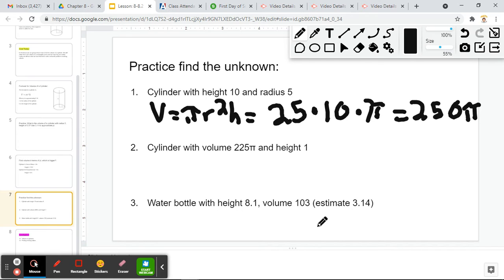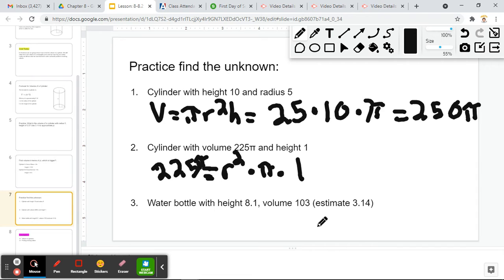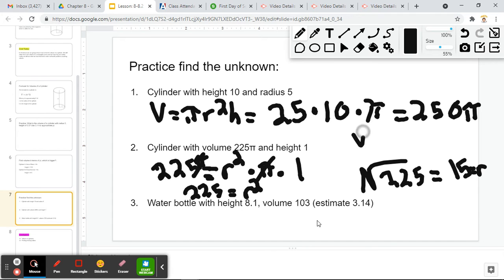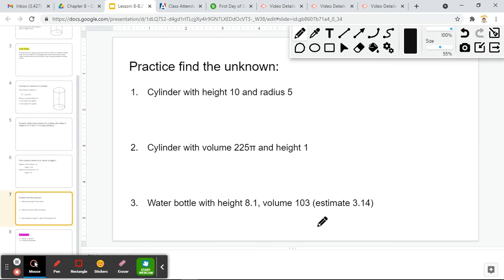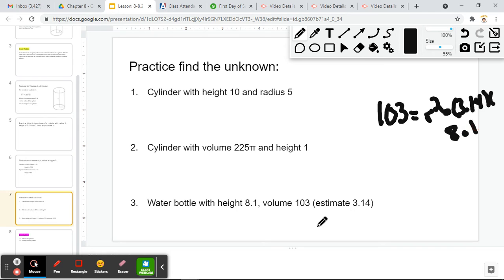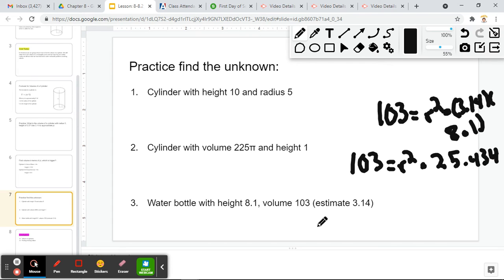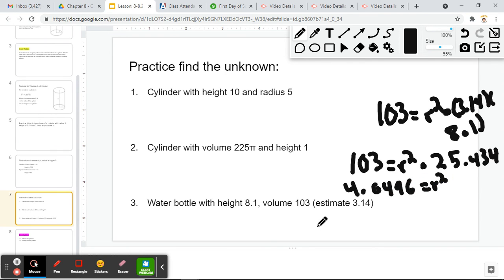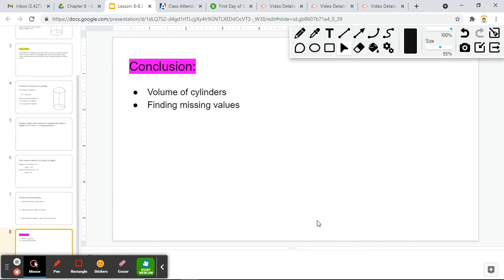Lesson: 8-8.2 (Part 2)